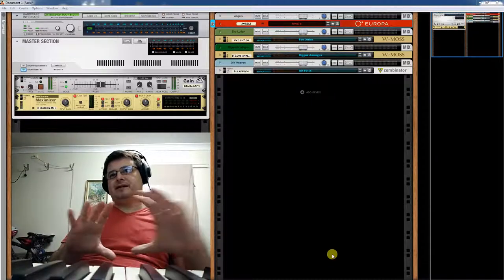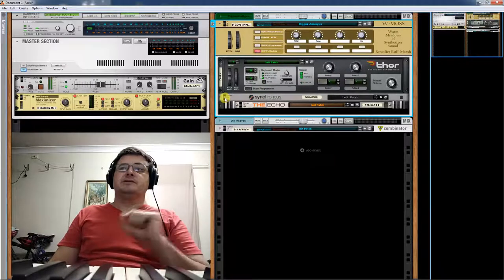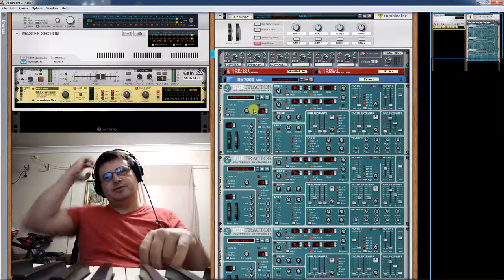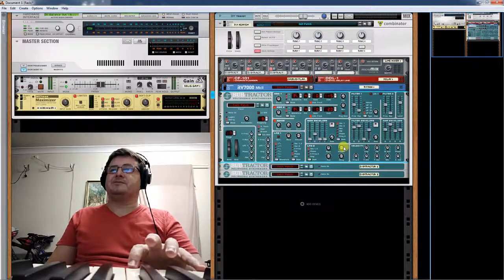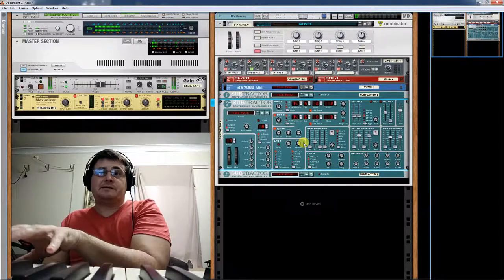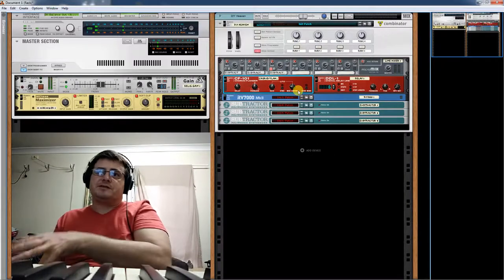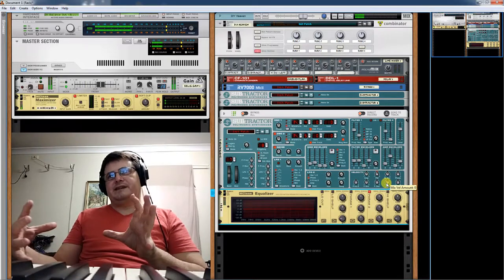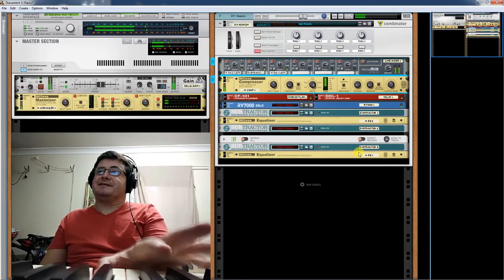Layered Patches are very common in music. How do you make and mix them?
Layering synth patches (and samples) has become a major practice in music making. This article rounds out the Sounds Series by looking at Layered Sounds in detail, including making one from scratch and talking through everything I am doing.